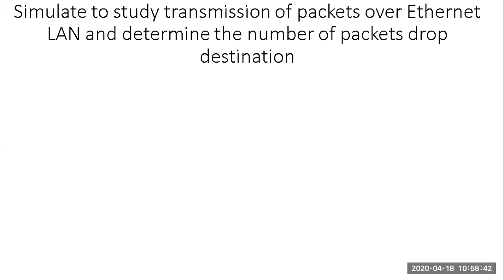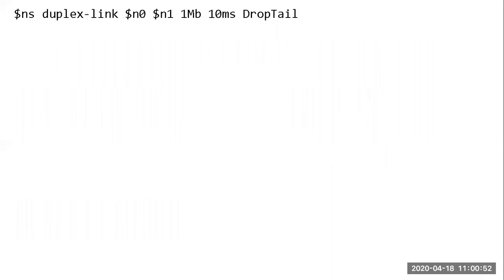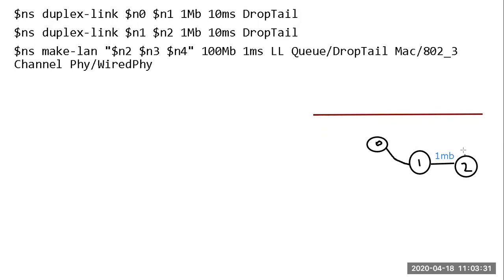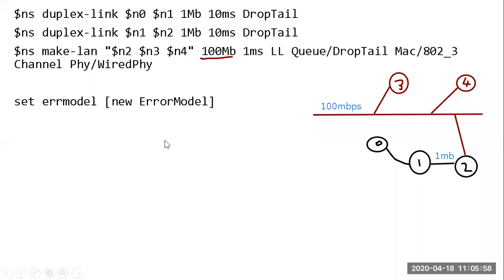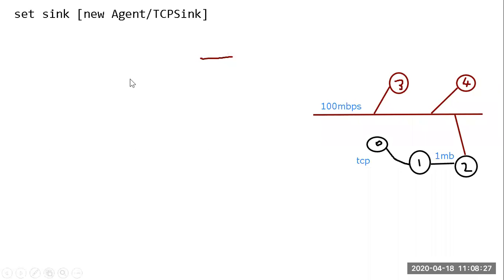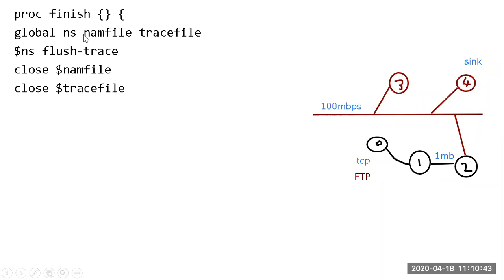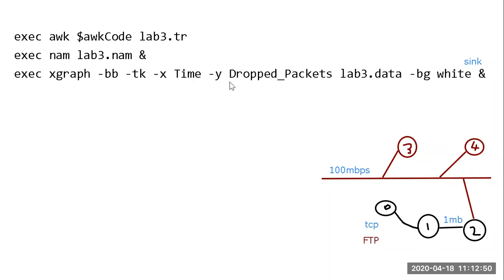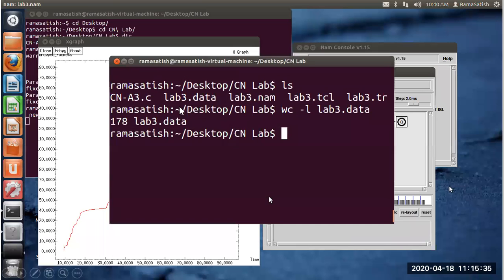CN 18 04 2020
Lab Part B 3